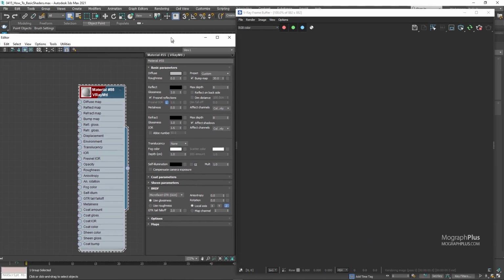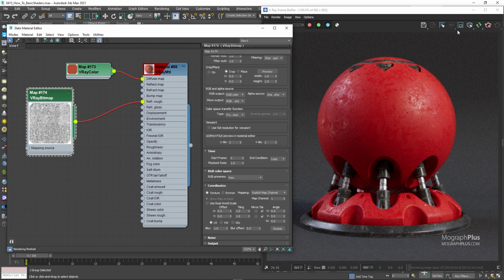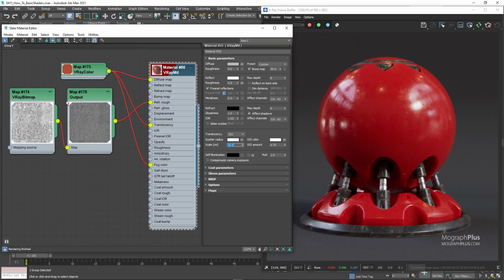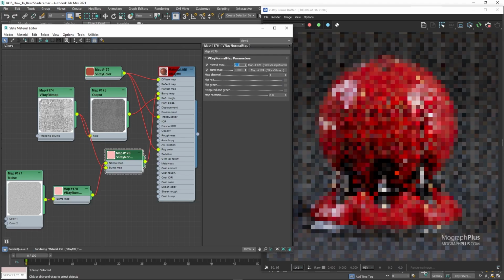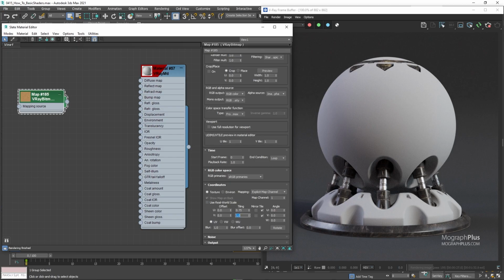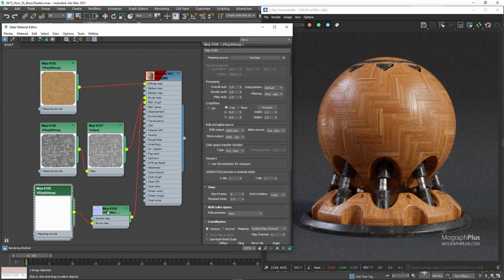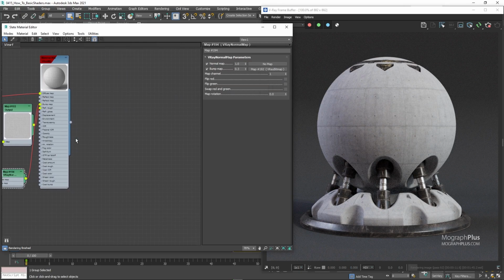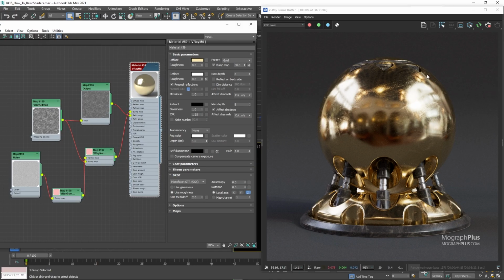0803 How To Basic Shaders Rerecorded V Ray 5 1 36